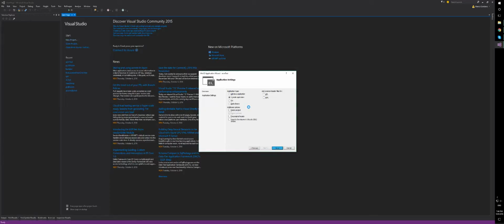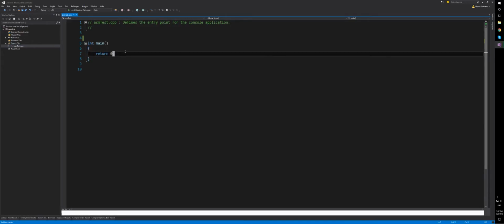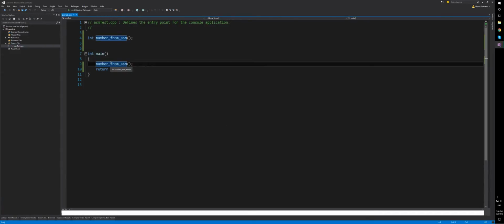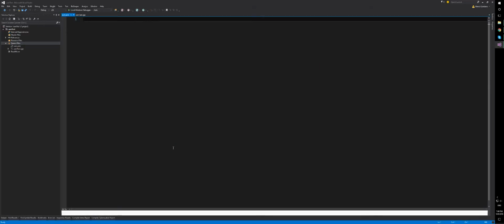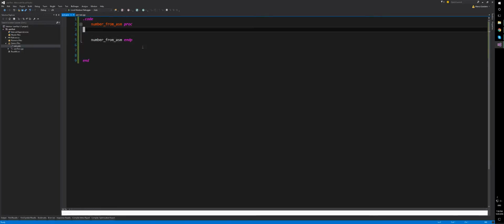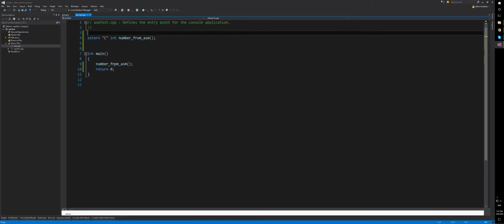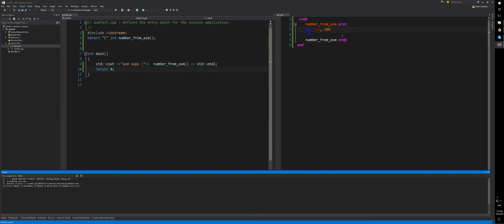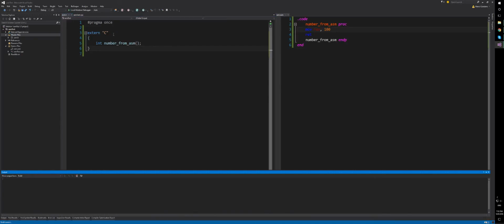Maya Deformer In Assembly pt2 : assembly dummy project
in this part we are going to create a simple project to figure out how to use and compile assembly from your c++ code. In next part we are going to start to work in maya.

As usual, if you enjoyed the video, like it and share.